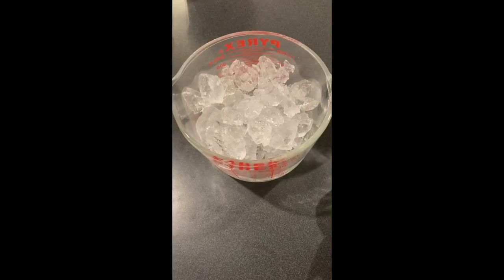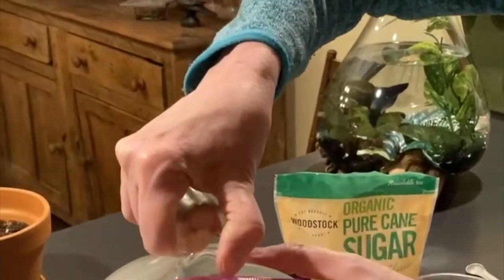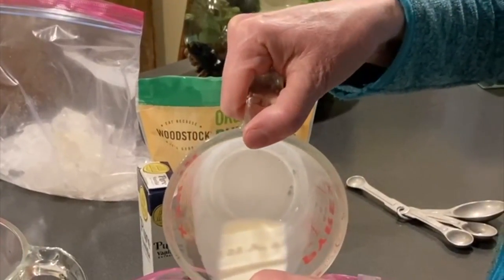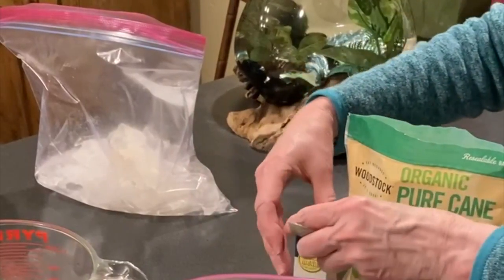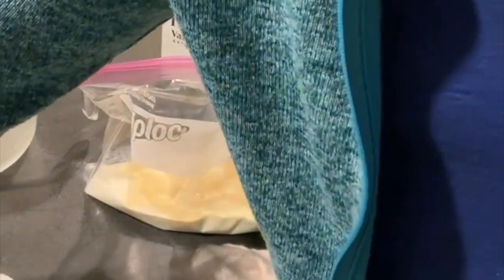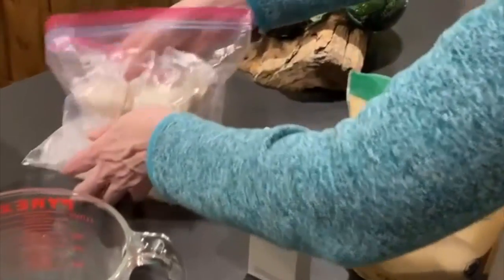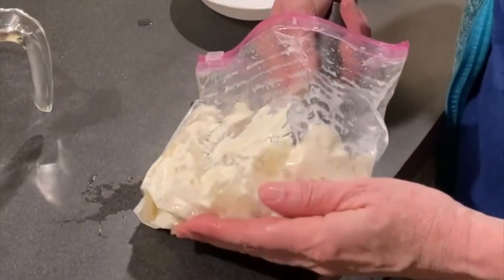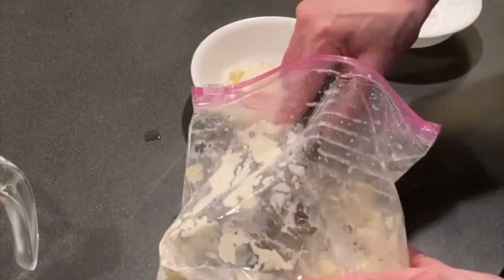Saturday Crafternoons Ice Cream In A Bag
You can make delicious ice cream at home with just a few simple supplies! Watch our video to learn how!

You will need:
2 zip top bags, one large (1 gallon) and one small (1 quart)
1/2 cup half and half (cream and milk)
1 TBSP sugar
1/4 TSP vanilla
1/3 cup salt (Rock salt is best, but table salt will work)
Any toppings you like for your ice cream!
Have fun! And visit danburylibrary.org or come to the library for more programs!